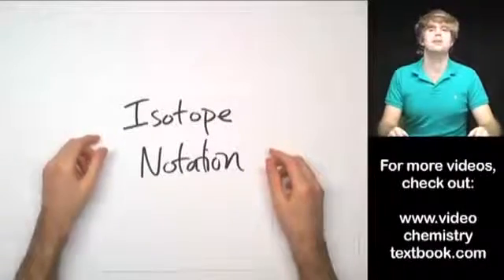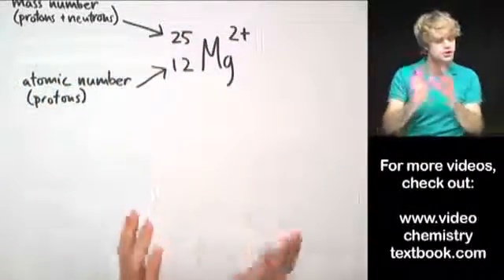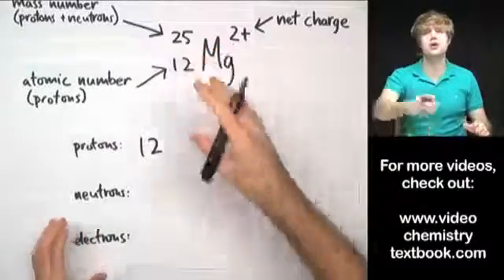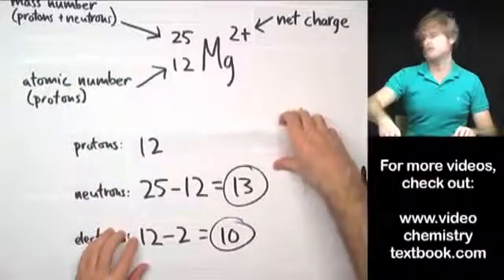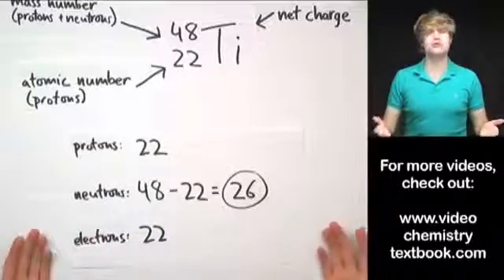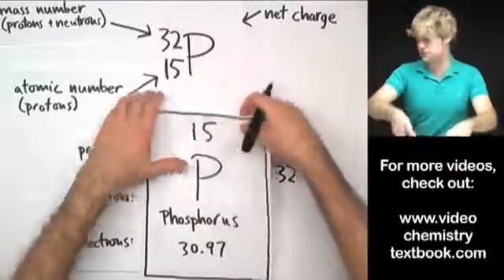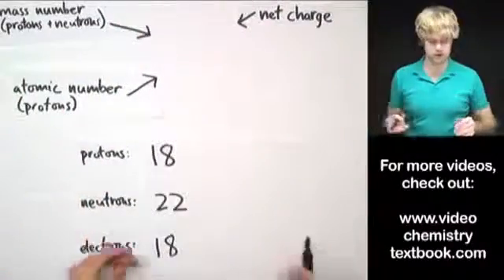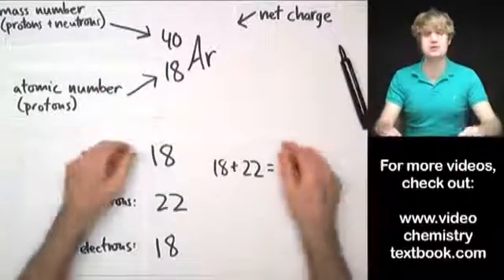1.1.3 (4) - 2 - Isotope Notation (Engl)